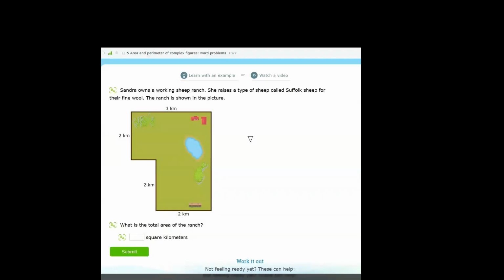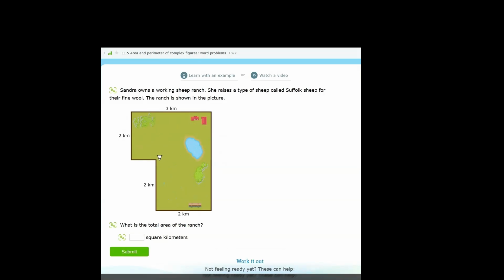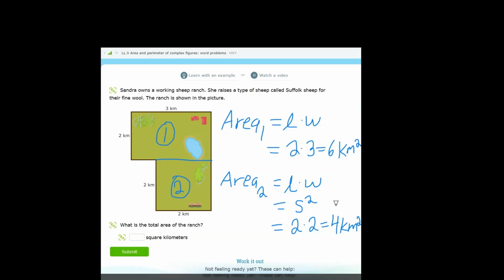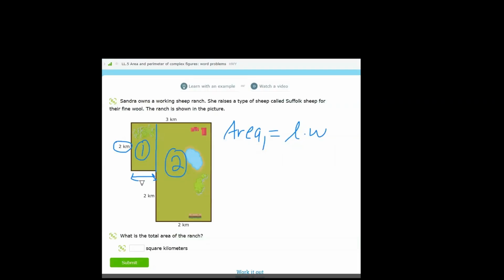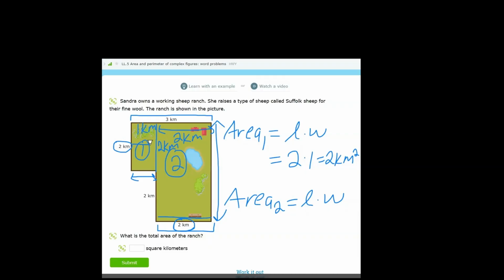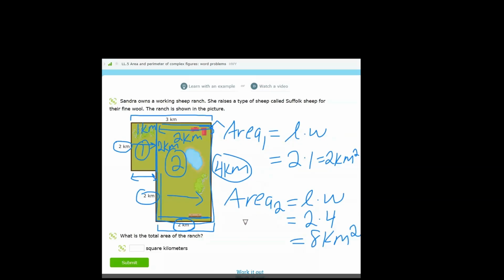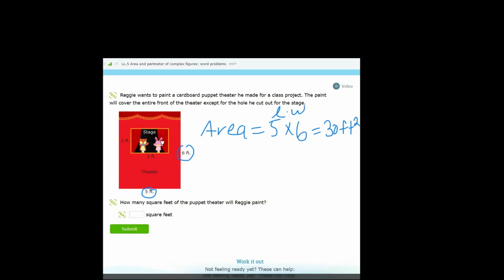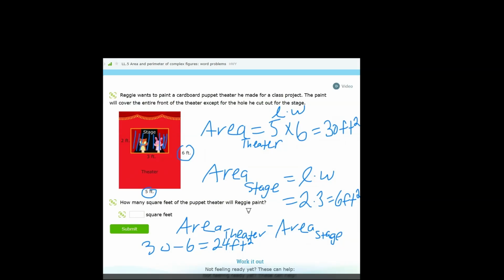Area of Compound Shapes